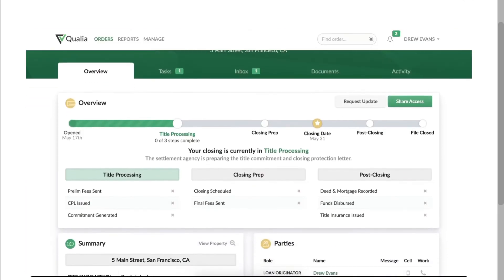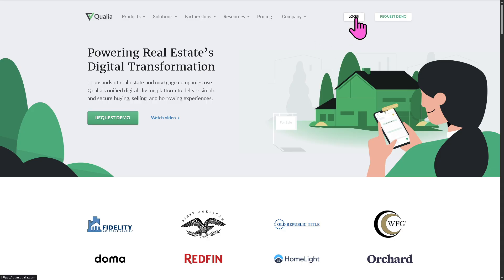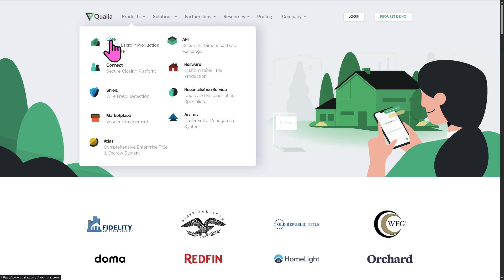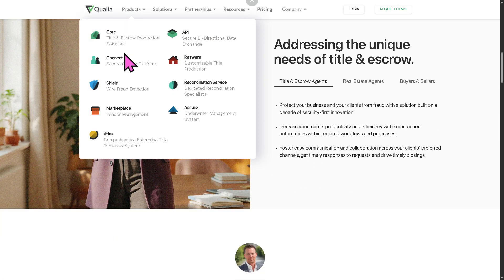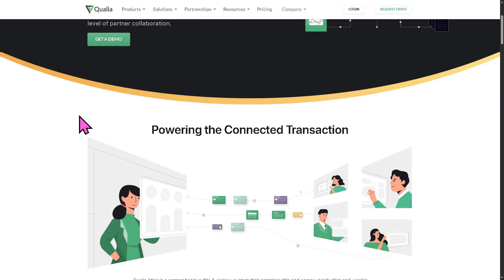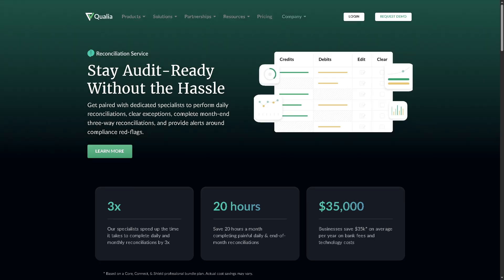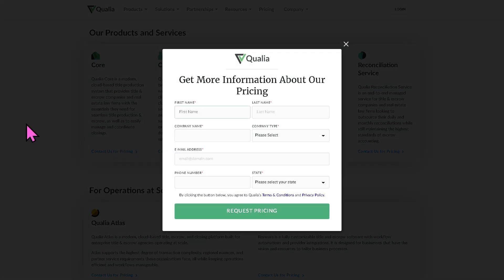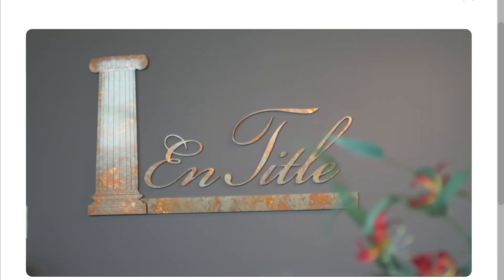Qualia Tutorial | Real Estate & Closing Software Demo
In this beginner tutorial and training video, we show you how to install and use Qualia CRM software.  We show you how to create an account and get started, how to use all of the core features in this demo, and give quick review of the software.